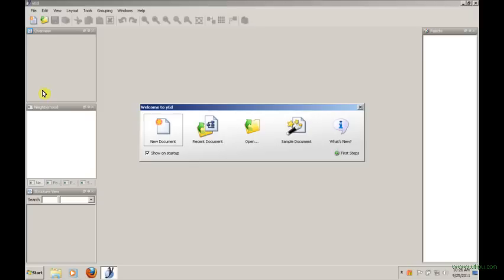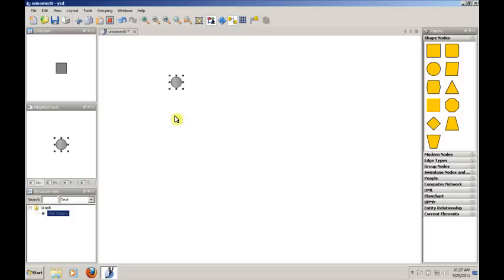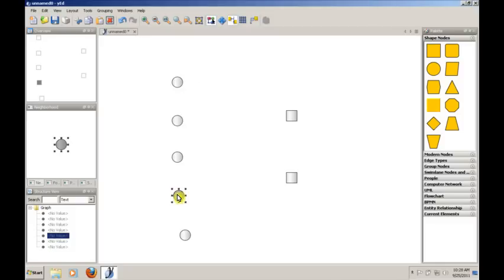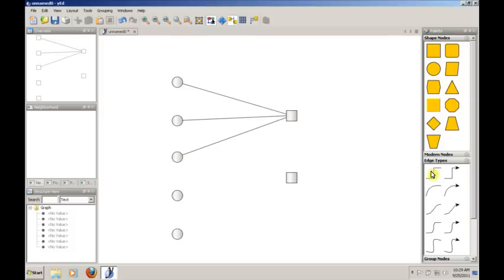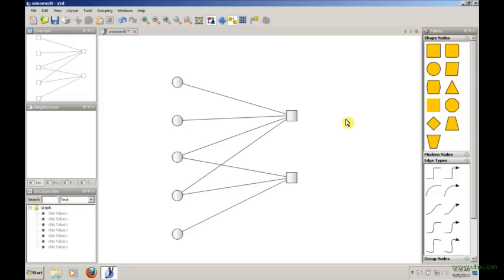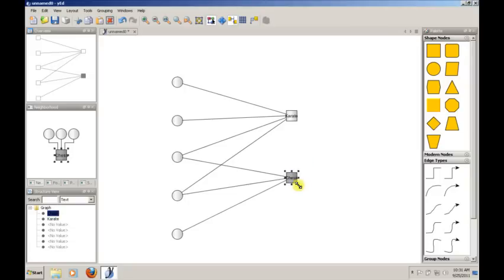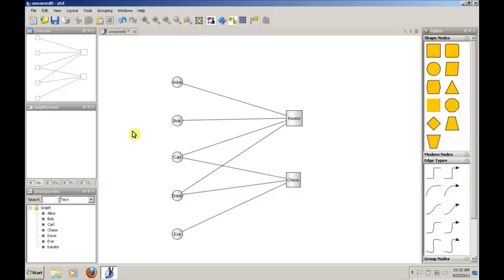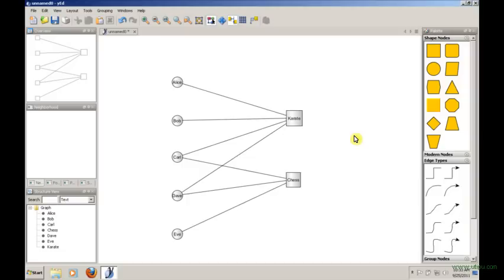Introduction to Bipartite Graphs (Part 1 of 2)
Tutorial for ITL-207 Networking Fundamentals at Washington and Jefferson College.